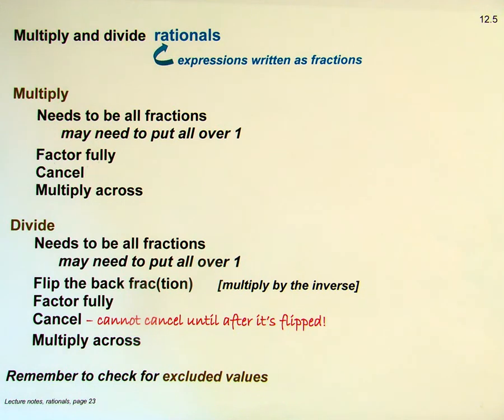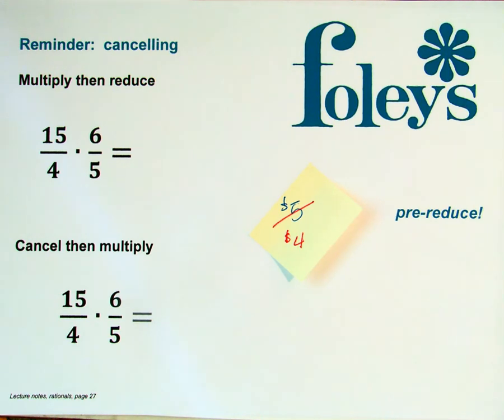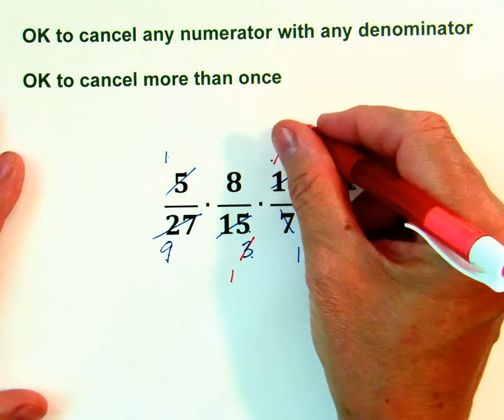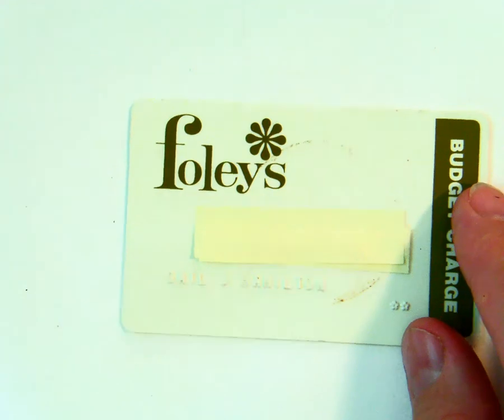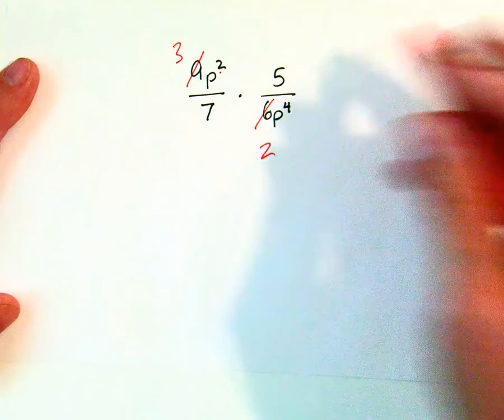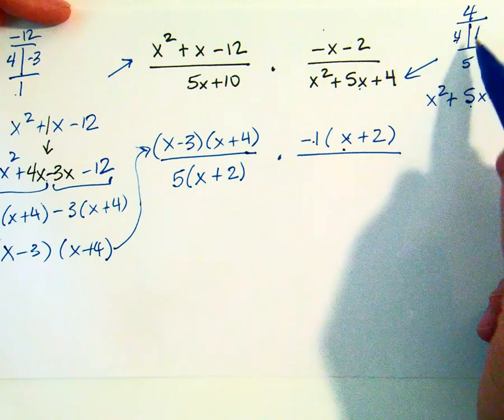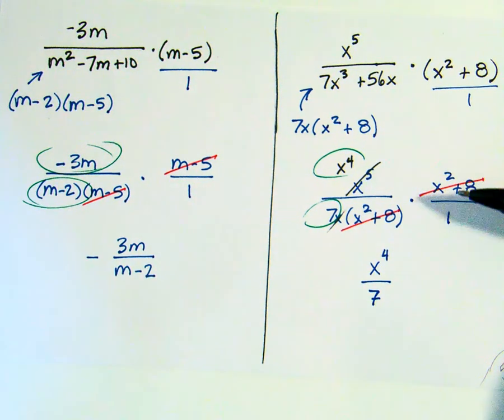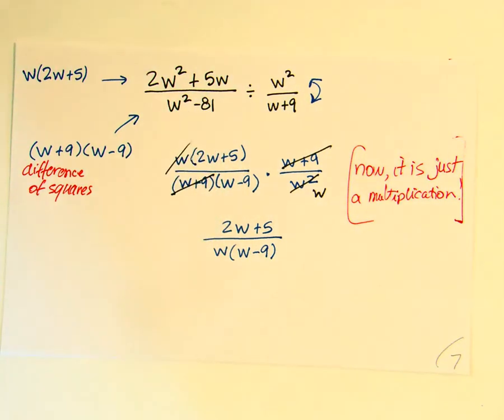alg 12 5 multiply rationals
Algebra 1 lesson on multiplying and dividing rational expressions containing polynomials.